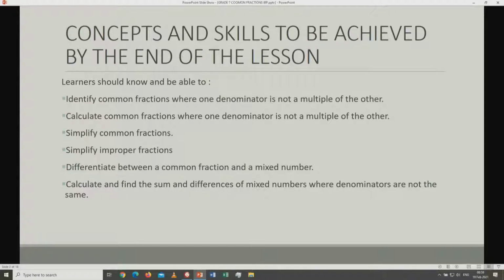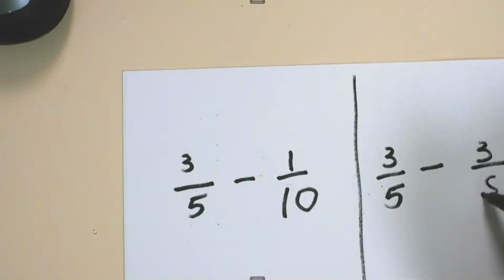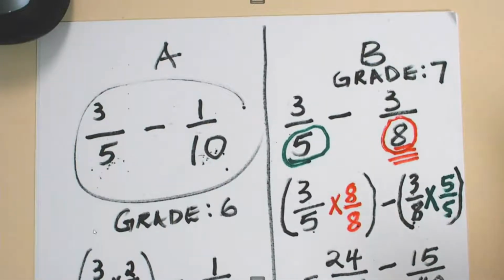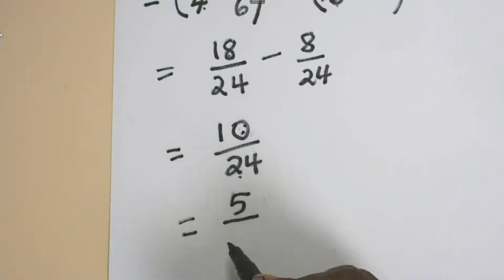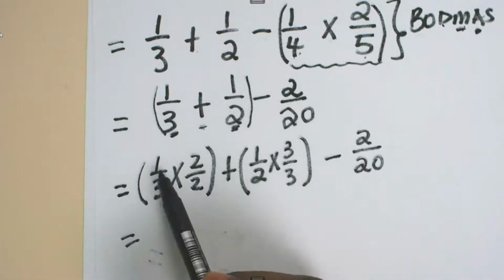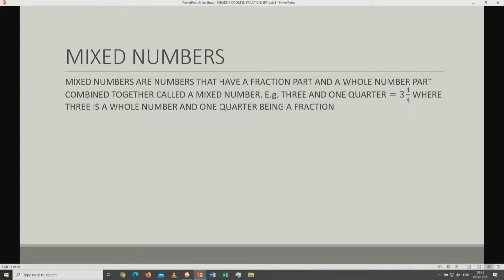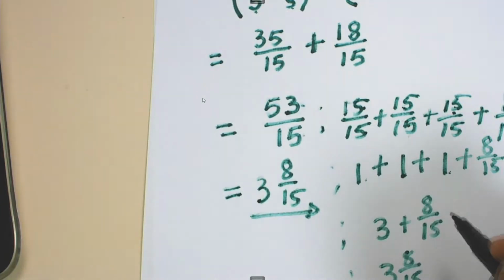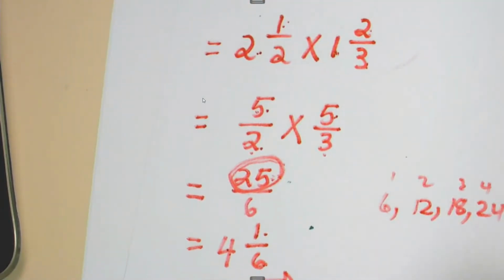Mathematics | Gr07 | Common Fractions | FSDOE | FS IBP Online | 19022021